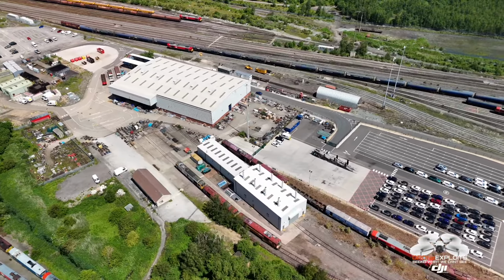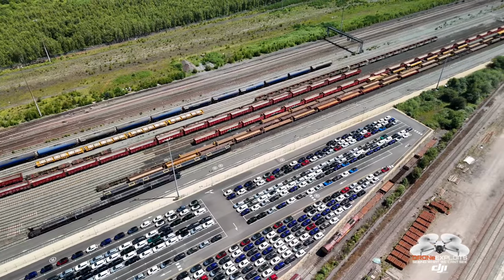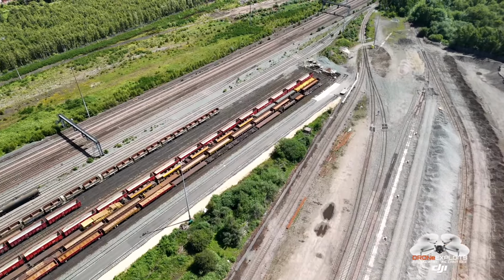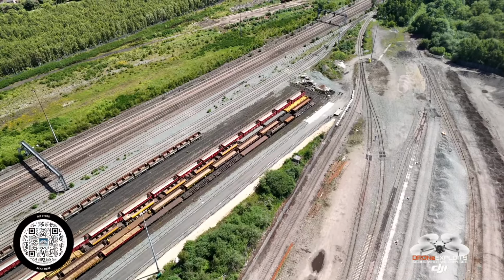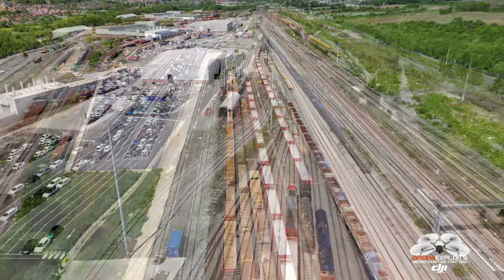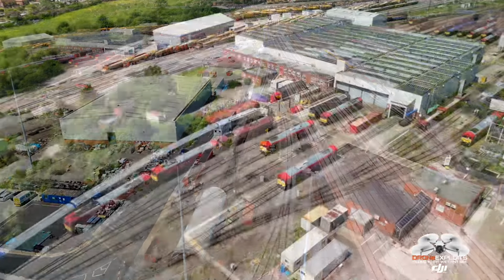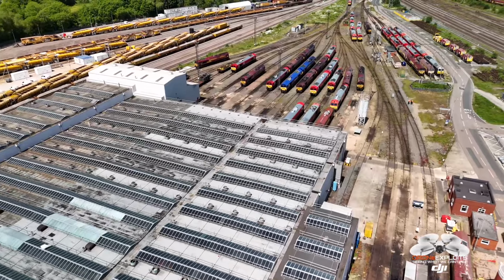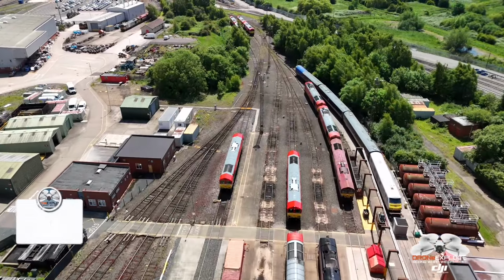Drone Tour Over Toton Sidings Nottingham | Epic Aerial Rail Yard Views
Fly over the Toton Sidings in Nottingham through the lens of our drone! Witness the vast expanse of one of the UK's key rail yards from an aerial perspective. Explore the complex network of tracks and the daily operations of this crucial transport hub.